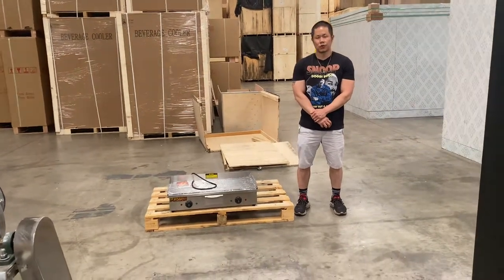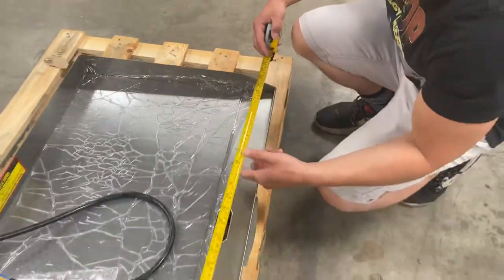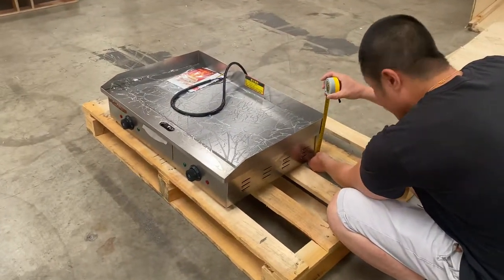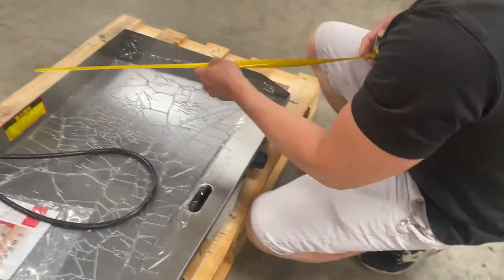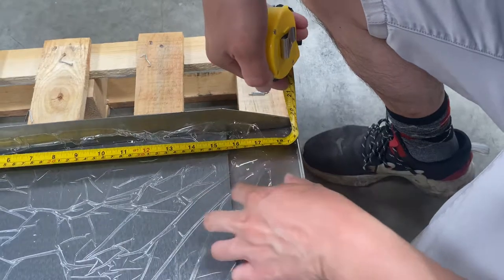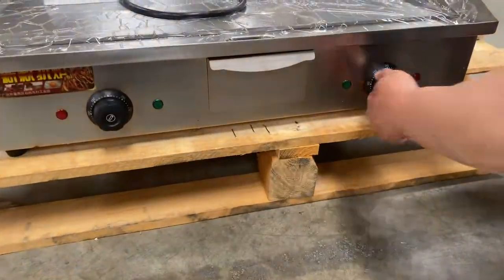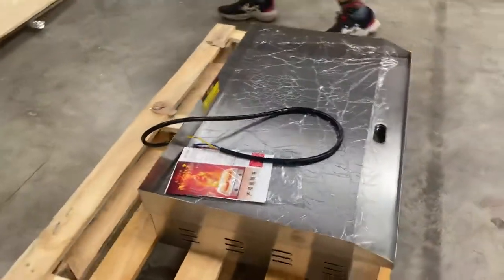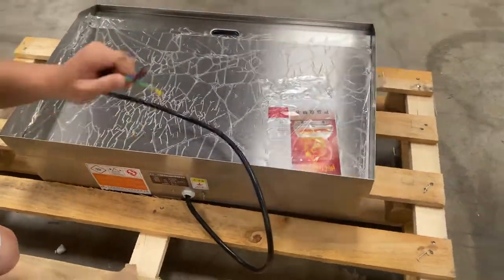29 inches Countertop Griddle Electric Cooking Electric Countertop Flat Top Commercial Restaurant